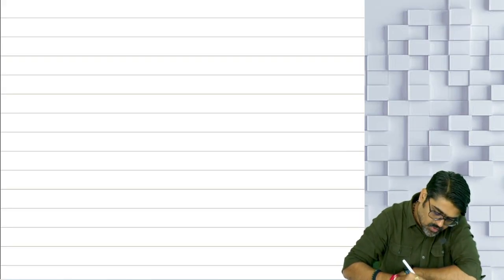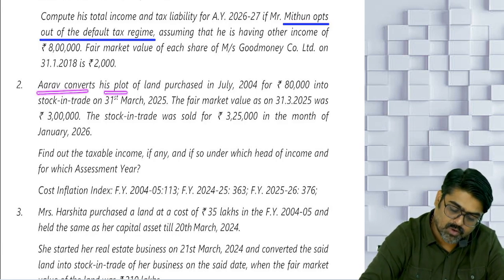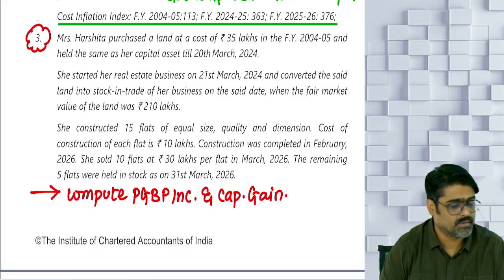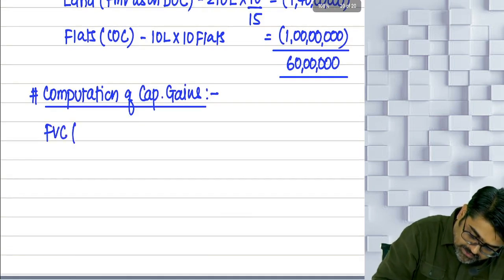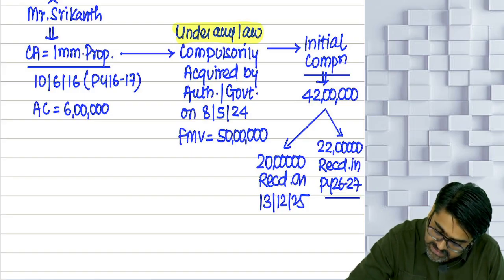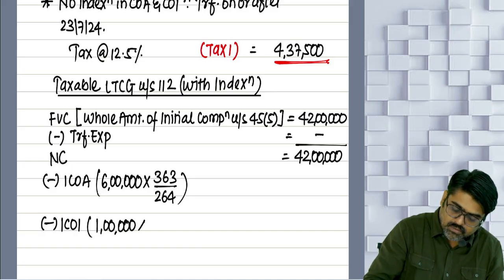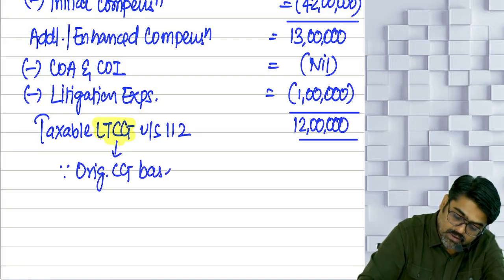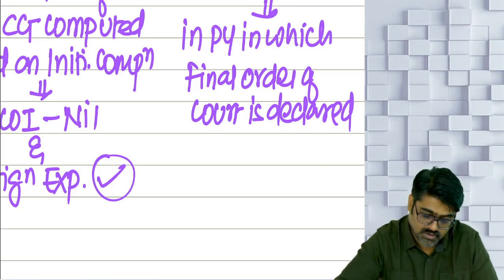100% FREE DT Lectures - Capital Gains 7 (English)